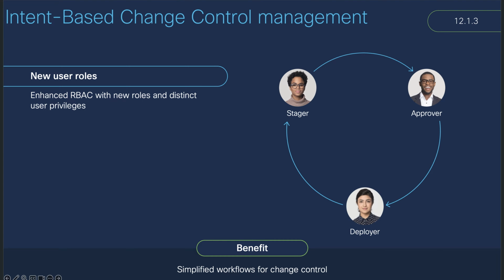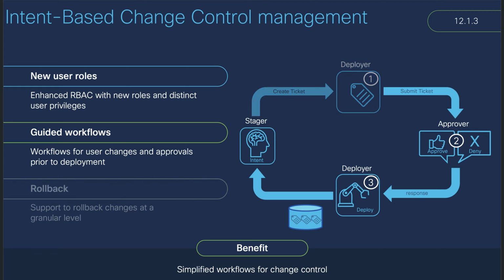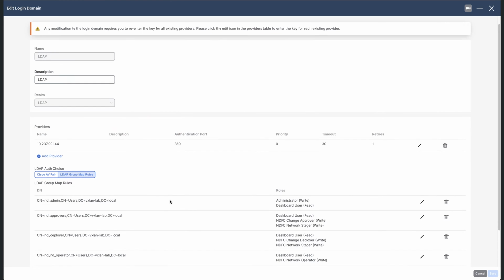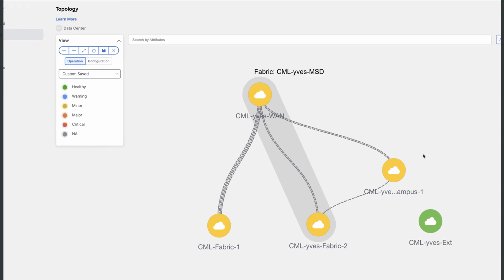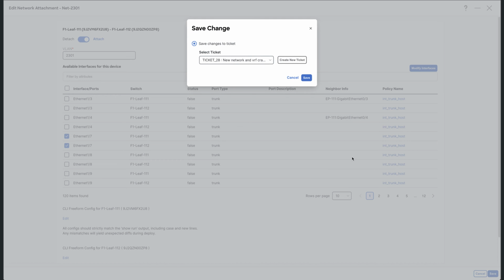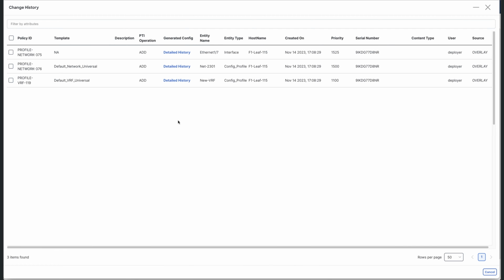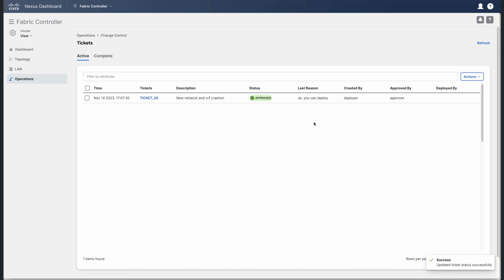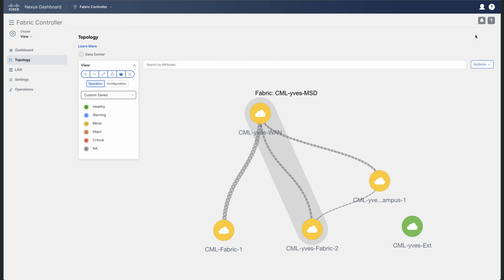NDFC 12 Module 7 Section 1 - Change Control and Rollback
This video provides an overview of the new Change Control and Rollback feature available starting NDFC 12.1.3b.